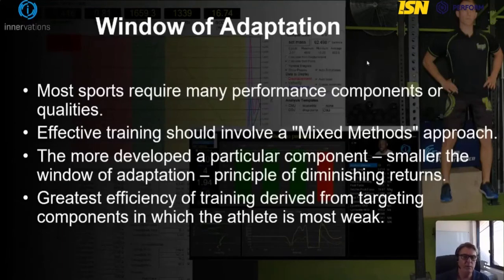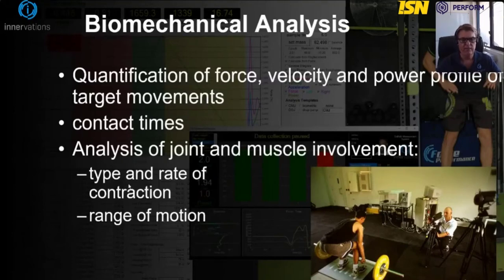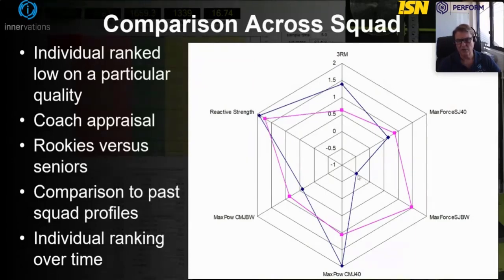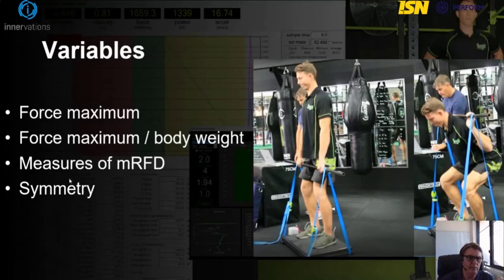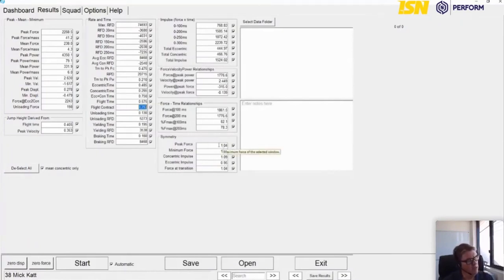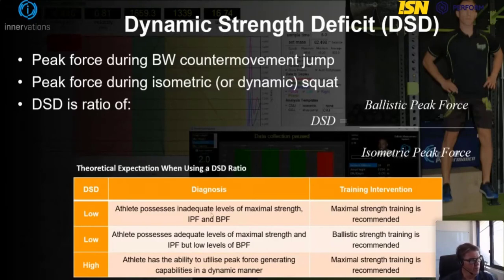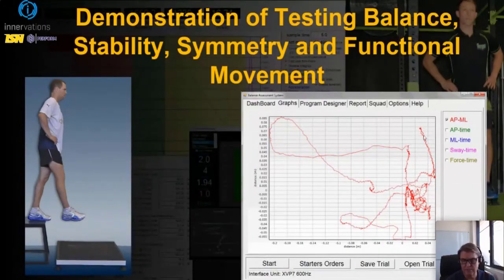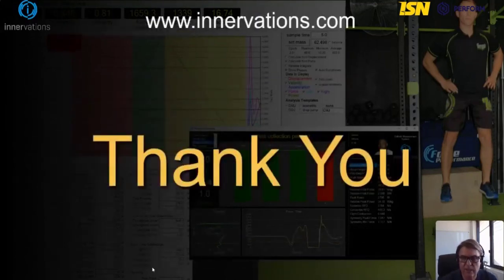Performance Diagnosis Informs Efficient Training Program Design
Keynote speaker:
Title: Performance Diagnosis Informs Efficient Training Program Design
Speaker : Prof. Robert U. Newton

International Sports Medicine & Sports Science Conference (Virtual Edition)
4 - November 2020

The International Sports Science and Sports Medicine Conference (SMSS) which has been organised by the National Sports Institute of Malaysia since 1999. For the first time, SMSS will be held virtually. SMSS provides the perfect platform for scientists, researchers, students, athletes, coaches and professionals from all over the world to meet and discuss recent knowledge and innovations in the world of sports. Our virtual conference aims to provide a transformative professional development experience by bringing together the world’s scientific experts to catalyse and advance scientific knowledge in sports especially in sports medicine, sports science and sports technology.
We are excited about our first digital journey and we would be honoured for you to be part of our delegate.